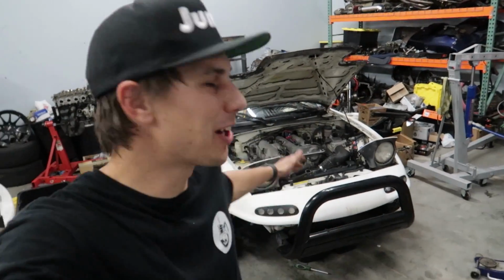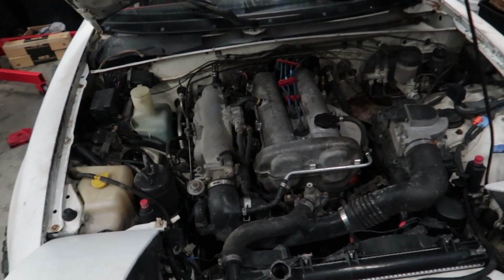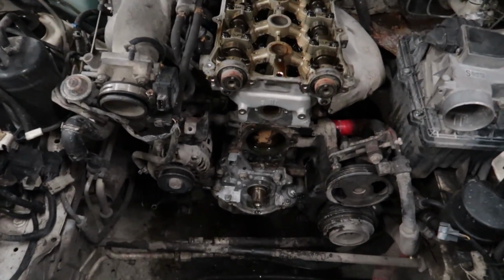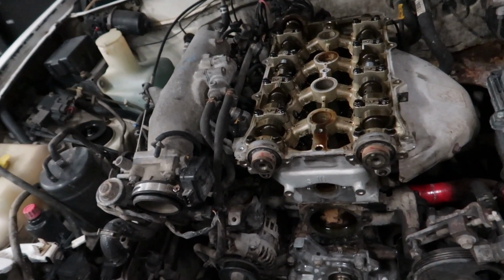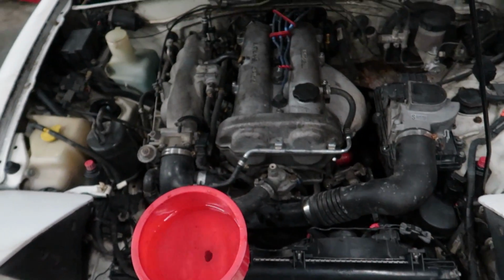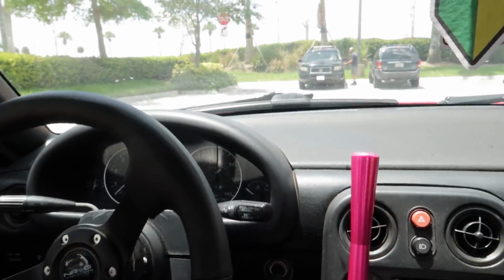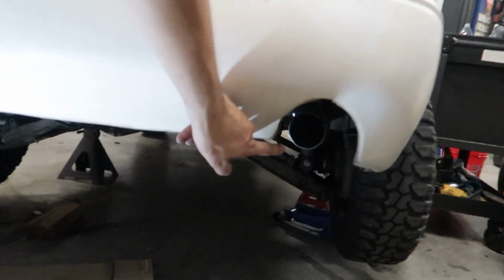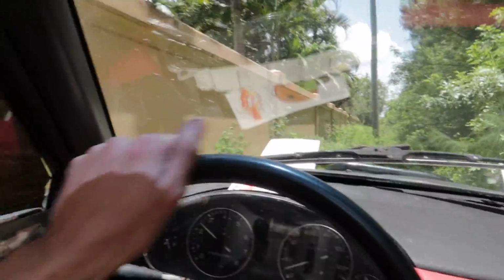YEEATA GETS A ENGINE REFRESH & IS READY TO RIP!!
YEE YEE! The lifted off-roading Miata known as YEEATA gets a full engine refresh! I fix the terrible bosozoku exhaust & then take her for some YEE YEE bush bashing fun!

You can ship things to me here:
Sam Lucas